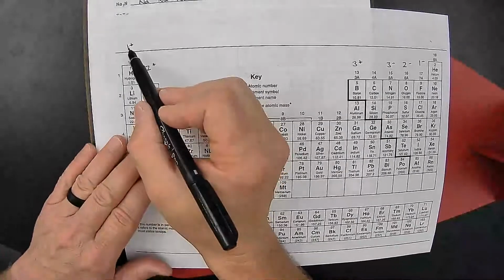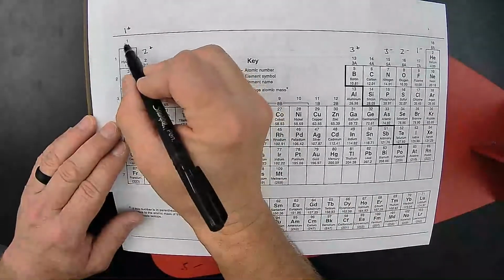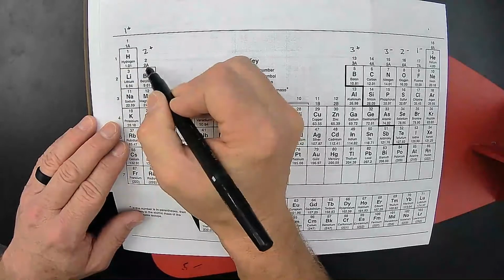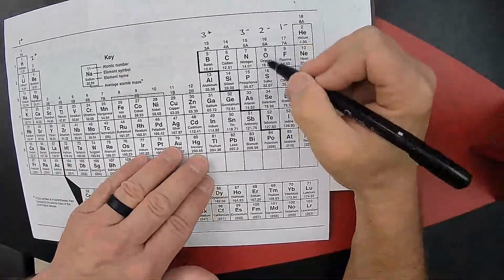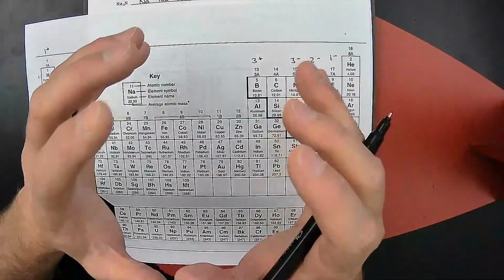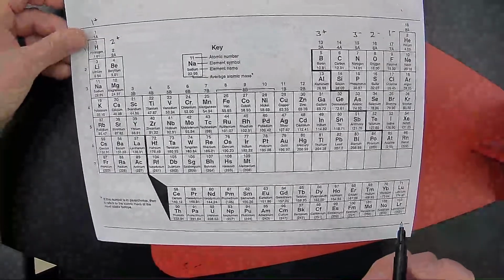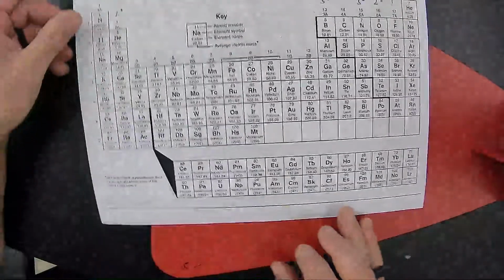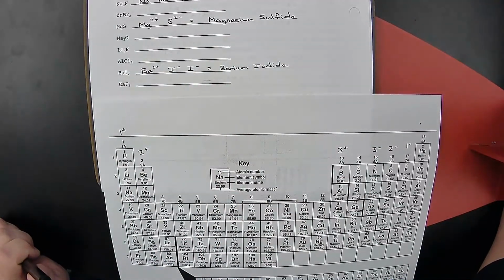Chemistry - Unit 3 - Lecture 4 - Binary Ionic Compounds WS (Back-2)